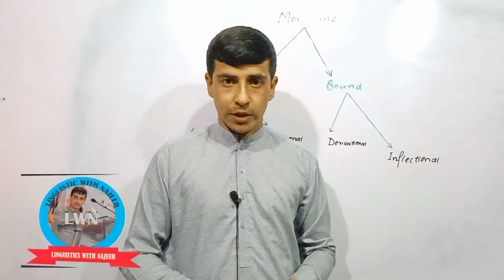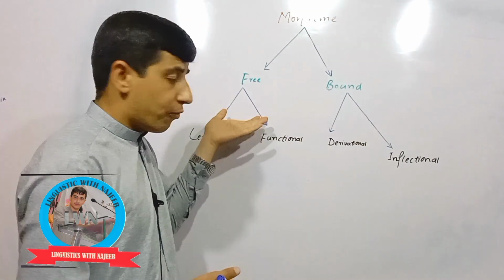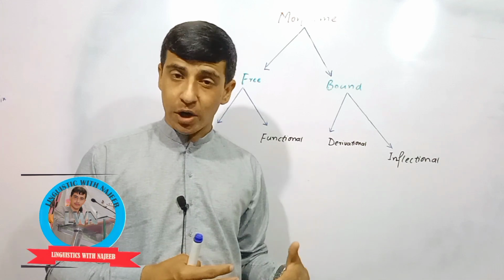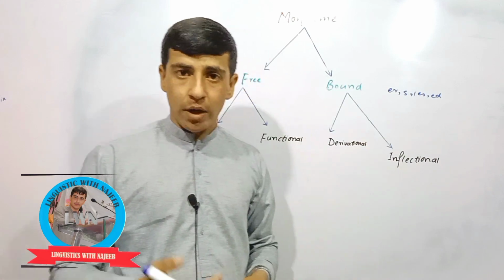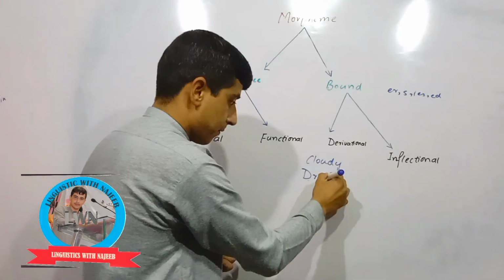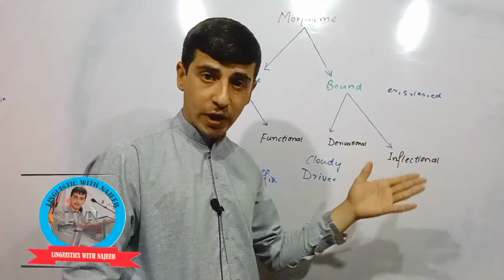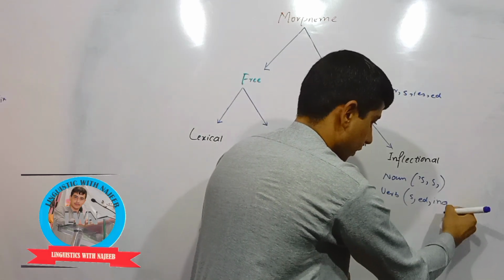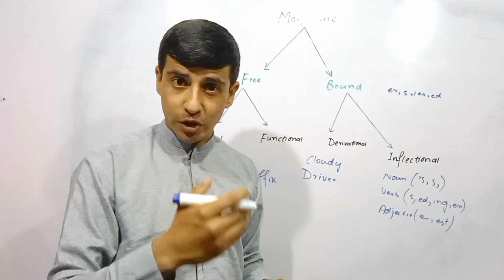Morpheme| Free morpheme| Bound Morpheme| Lexical, Functional, Derivational, Inflectional Morphemes